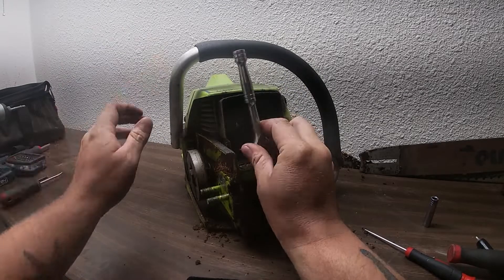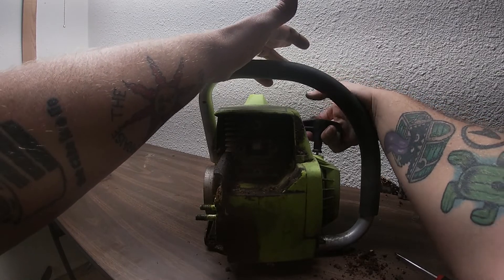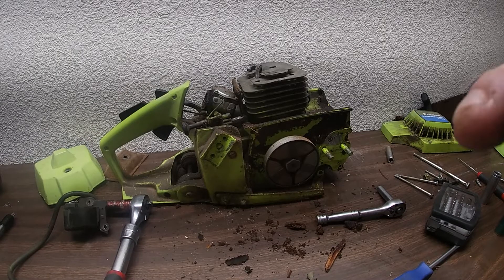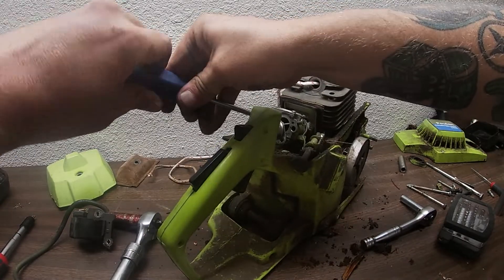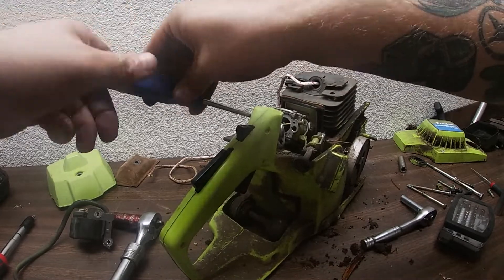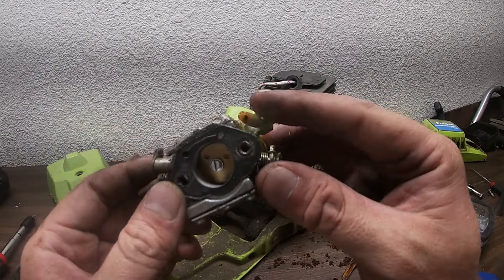Poulan Chainsaw tear down and inspection.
Here is a FULL breakdown for you guys of the Poulan 3400 counter vibe chainsaw. So if you need to fix this saw I show you how to take apart this this chainsaw about 80% down. I am going to try to do this on more stuff because its super fun to make and many youtubers dont show the full equipment tear down and now you can know how to remove and change anything you need on this chainsaw. Let me know if you want to see more tear downs.

Parts for this saw, If a link dont work let me know I will update it for you guys.
Carburetor rebuild kit.
2 air filters for this saw.
Poulan coil.
piston rings both of them.
OEM Flywheel.
good brand new bar and chain.

Tools I used and you might need.
Socket set.
Screw driver.
Torx and allen keys.
flywheel puller.
compression tester.
Time stamps.
0:00 intro
0:52 Removing the bar and chain
2:35 Removing the muffler
5:29 Removing the recoil
7:45 Removing the handle
10:21 Removing top plastic
11:51 Removing the coil
13:53 Flywheel nut
16:02 Removing the CARB
18:03 Removing the Clutch
18:57 Removing the cylinder
22:39 Flywheel and gas tanks
25:56 OVERVIEW
27:00 OUTRO